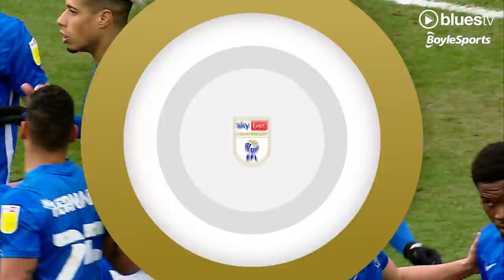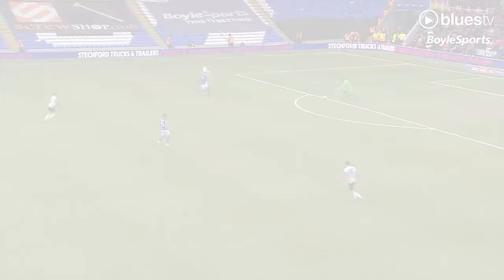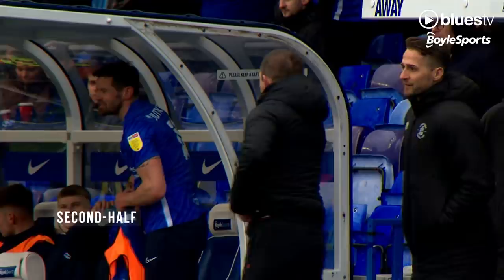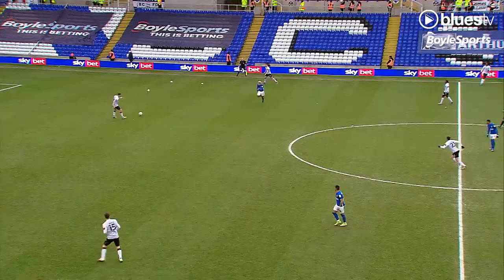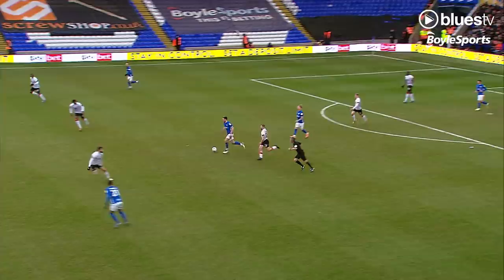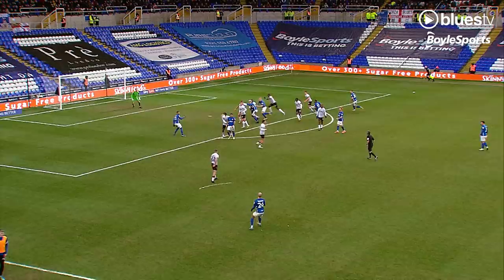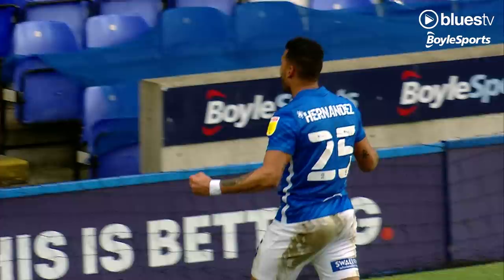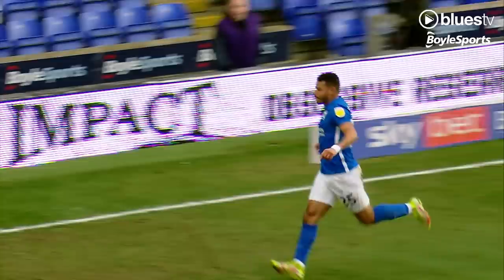HIGHLIGHTS | Blues 3-0 Luton Town